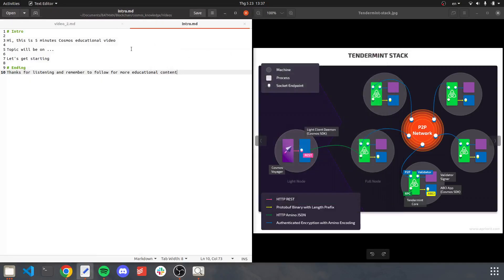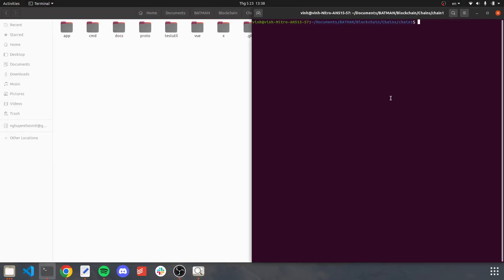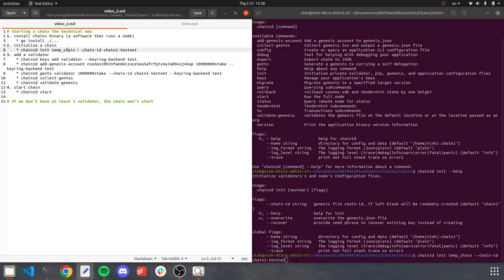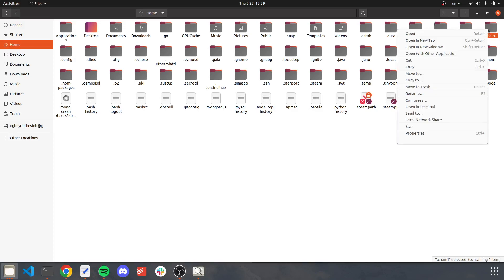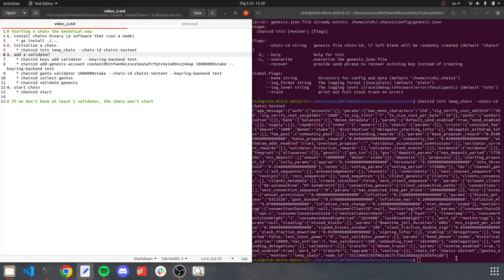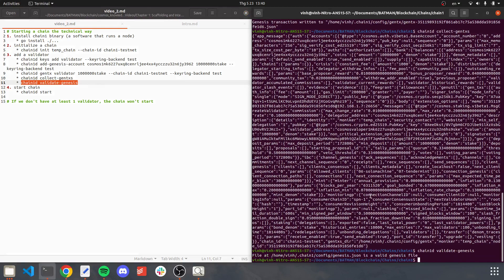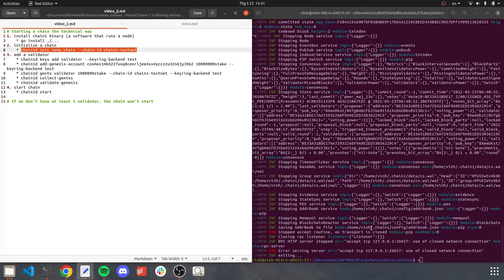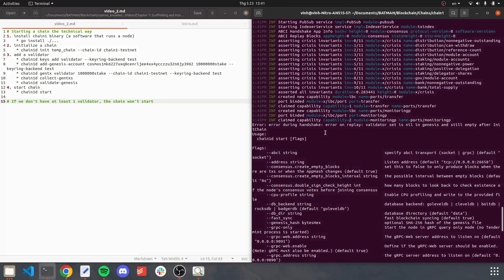[Tech talk] Lesson 2: Starting a chain the technical way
# Starting a chain the technical way
1. install chain1 binary (a software that runs a node)
 * go install ./...
2. initialize a chain
 * chain1d init temp_chain --chain-id chain1-testnet
3. add a validator
 * chain1d keys add validator --keyring-backend test
 * chain1d add-genesis-account cosmos1mk6227uxq8cenrljee4xx4ycczzu32n6jy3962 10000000stake --keyring-backend test
 * chain1d gentx validator 1000000stake --chain-id chain1-testnet --keyring-backend test
 * chain1d collect-gentxs
 * chain1d validate-genesis
4. start chain
 * chain1d start

# If we don't have at least 1 validator, the chain won't start

Follow us to keep up - to - date with Cosmos ecosystem technology